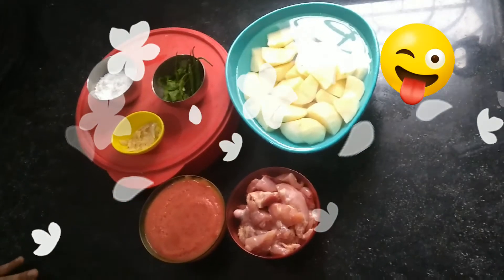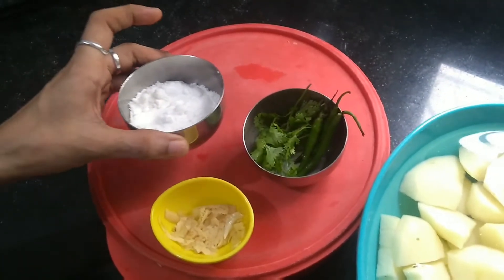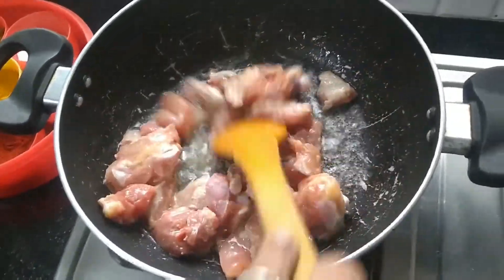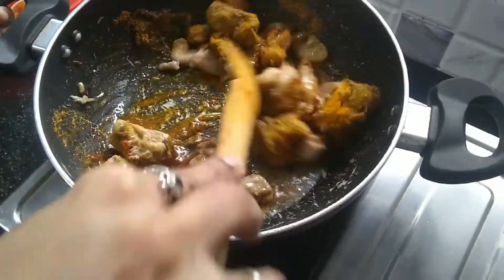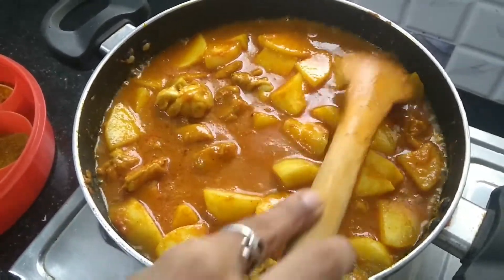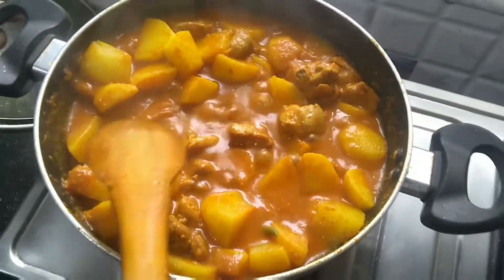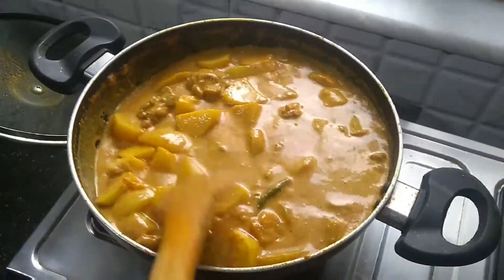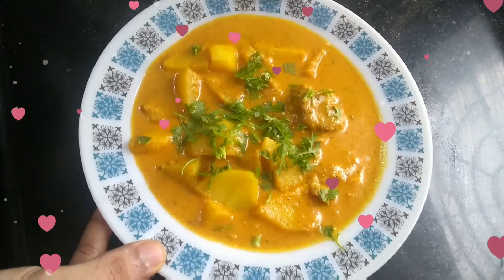Coconut chicken potatoe curry( mchuzi ya viazi)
You can eat this just as it is or you can have it with roti.Kids will enjoy eating it with tomato sauce. Eat healthy and stay healthy😋😜🥘🍲